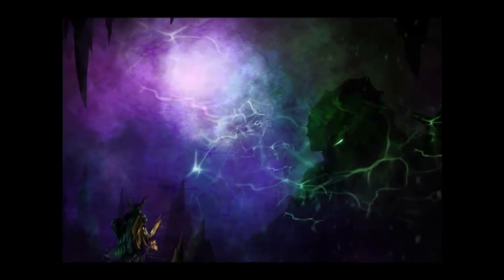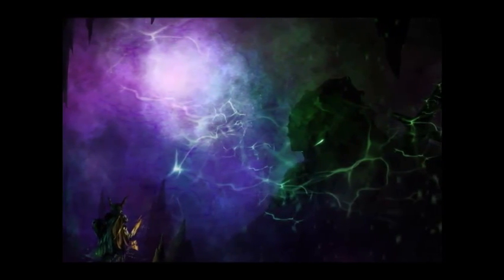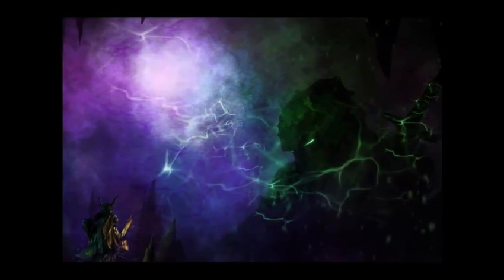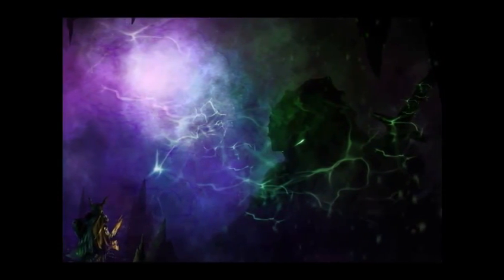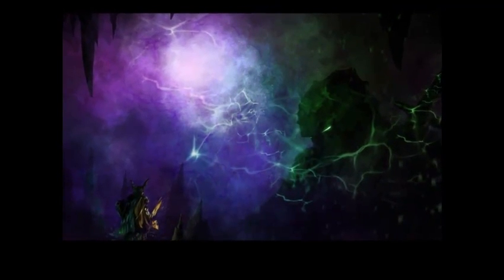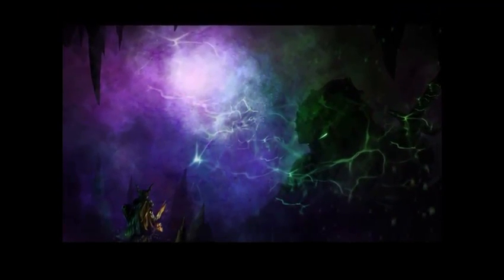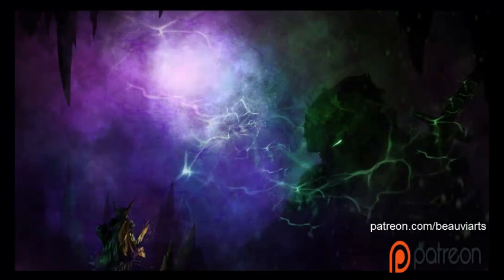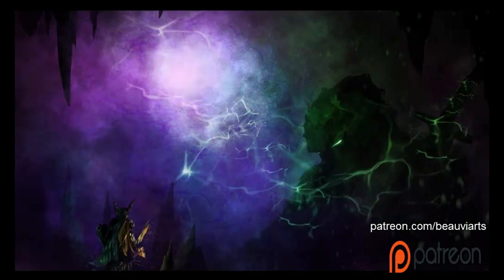Warrior VS Giant - Digital Painting Process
Today I will walk you through some tips on how to recreate this piece, or create an image from your mind.